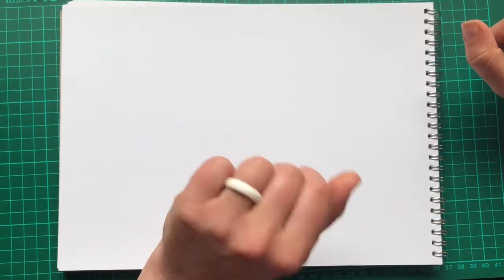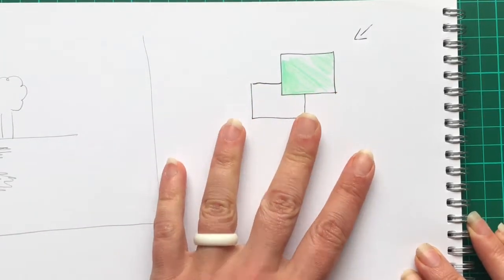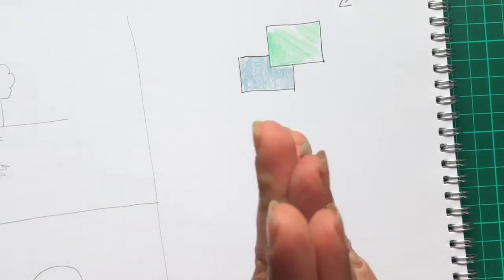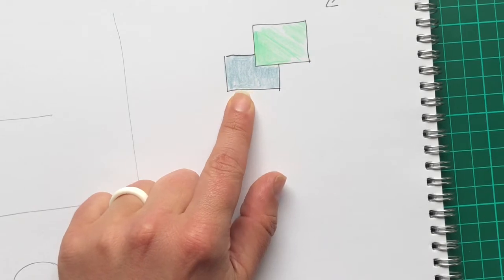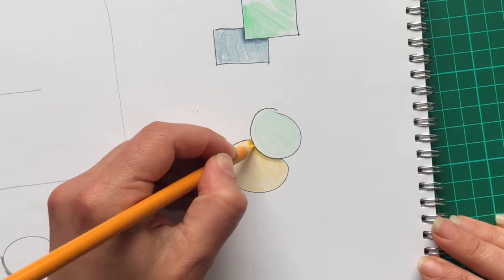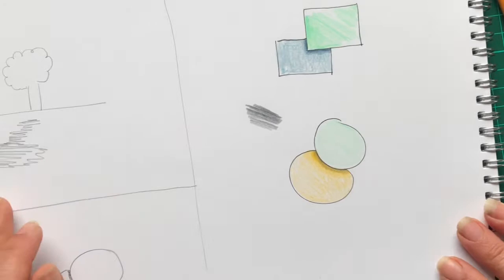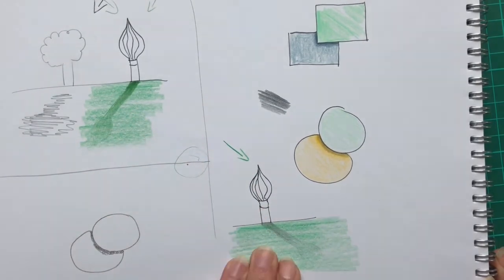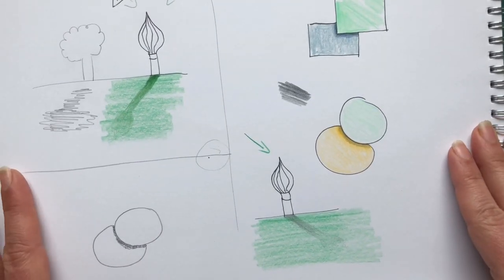Colouring for Beginners: Using shadows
Two simple ways to incorporate the use of shadows into images to enhance the illustration.

Derwent pencil extenders: